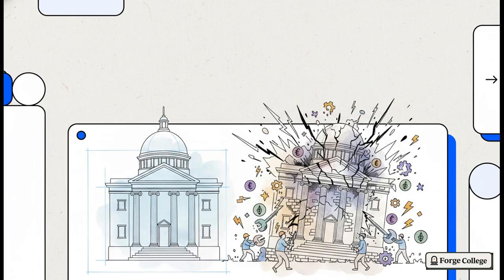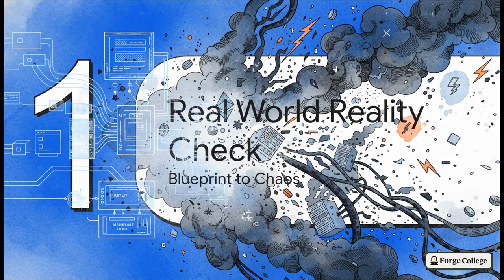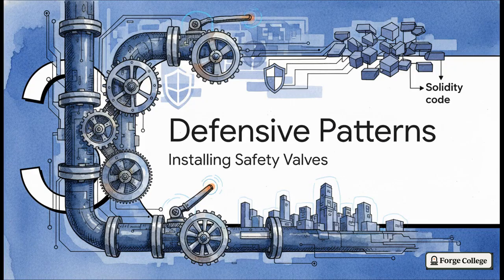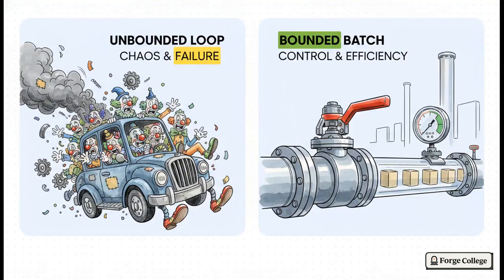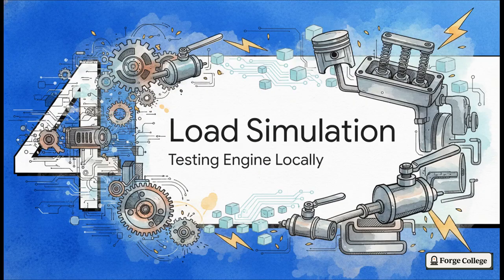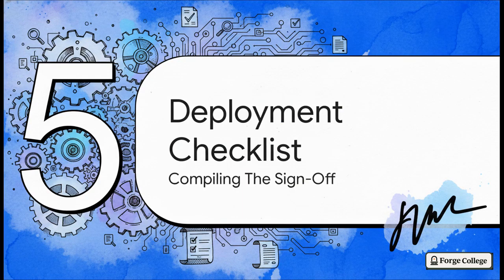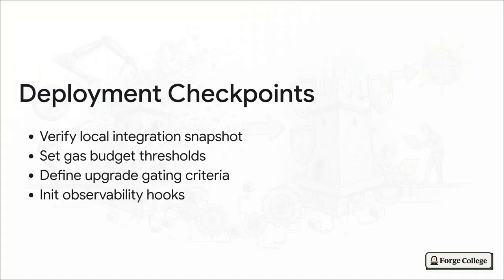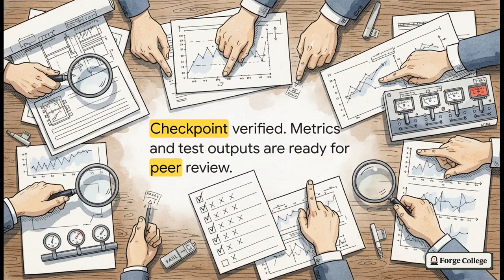Scaling and Real-World Deployment Considerations — Forge College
Can your token sale survive real-world traffic spikes, gas volatility, and operational faults? This lesson shows how to assess system scalability and turn architecture artifacts into a deployment-ready, reliability-focused increment for comprehensive token sales.

What you'll learn: You will learn to map common performance bottlenecks to concrete modules such as whitelist lookups, on-chain vesting computations, and refund flows. The lesson covers practical causes of gas and latency spikes (looping large arrays, synchronous oracle calls, and heavy on-chain computation) and prescribes defensive patterns like circuit breakers, pause/unpause gates, graceful degradation, and upgrade safety checks. You will add monitoring hooks and simple test harnesses that measure gas and latency under controlled load, produce a rollback path and upgrade gating criteria, and extend a deployment checklist with observability and performance targets. The hands-on increment integrates the sale contract, whitelist service, refund strategies, and a gas-optimized vesting module into a minimal Hardhat project with integration tests that simulate dozens of purchase transactions.

Who this is for: Intermediate Solidity developers who have implemented core sale, whitelist, and refund/vesting modules and want to harden them for realistic deployments. Prior familiarity with Hardhat, unit/integration testing, and basic deployment flows is recommended.

Key topics covered:
- Identify performance bottlenecks: loops, on-chain computation, sync oracle calls
- Gas optimizations for vesting and distribution flows
- Defensive patterns: circuit breakers, pause/unpause, graceful degradation, upgrade safety gates
- Load-aware configuration and integration tests that record gas and latency metrics
- Monitoring and observability hooks plus rollback and recovery checklist

Ready to build a deployment-ready increment and checklist that survives basic load and operational faults? Start now